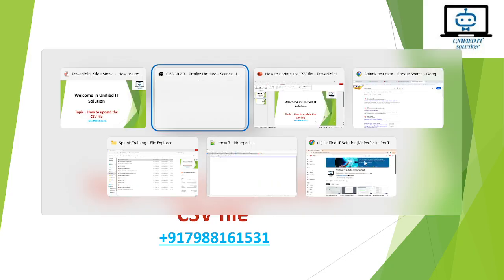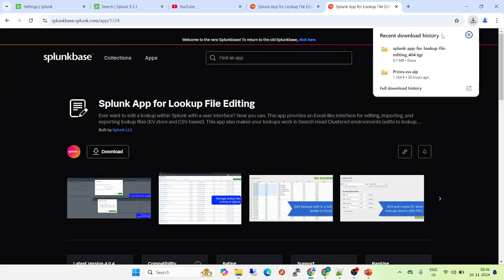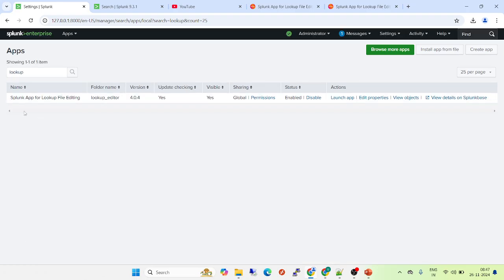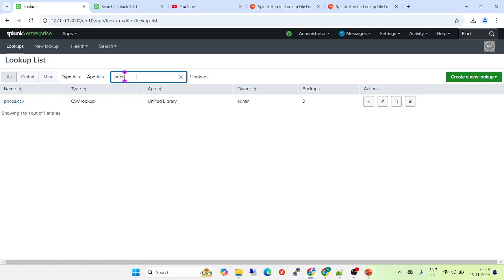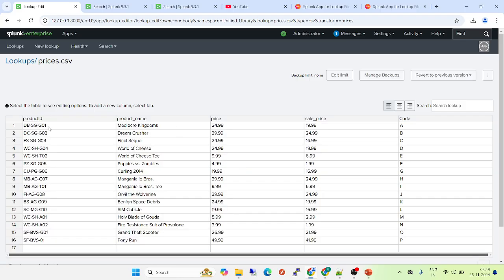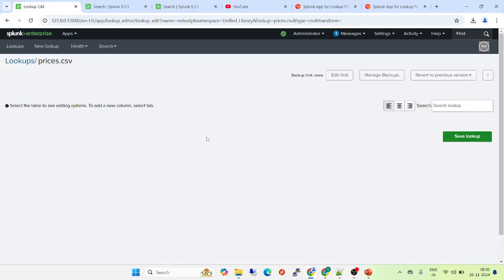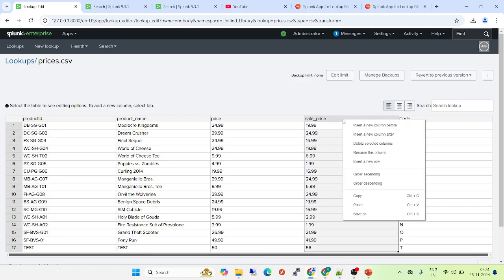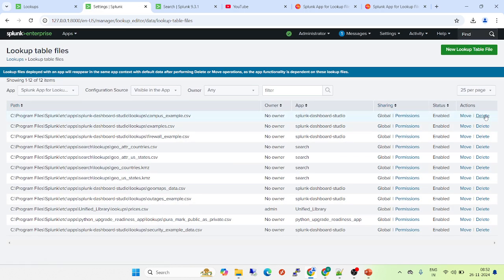How to update the existing CSV file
In this tutorial, we will guide you through the steps to update an existing CSV file efficiently. Whether you're managing data for a project, handling records, or just exploring how CSV files work, this video has got you covered.